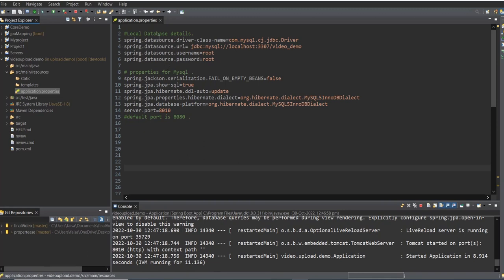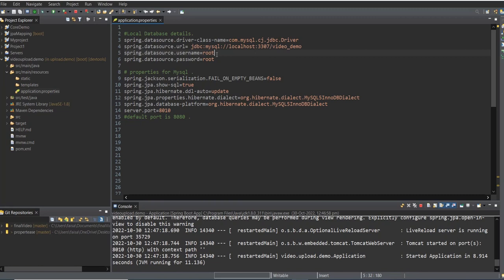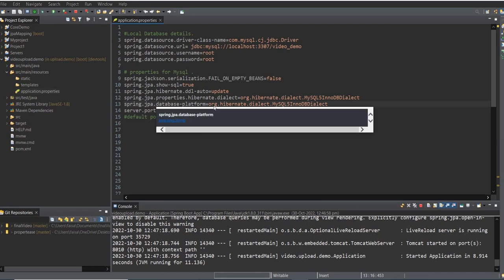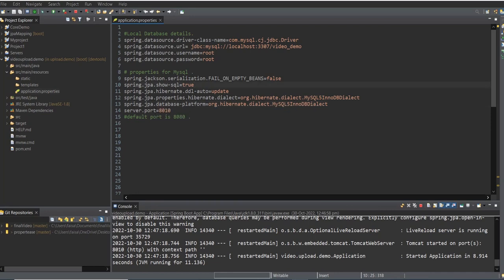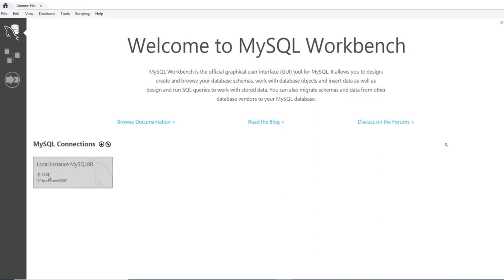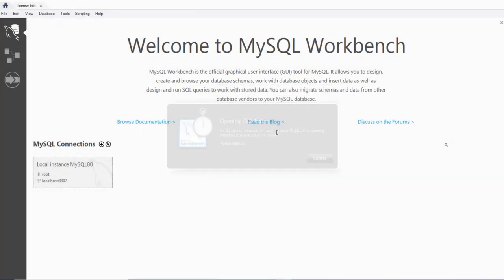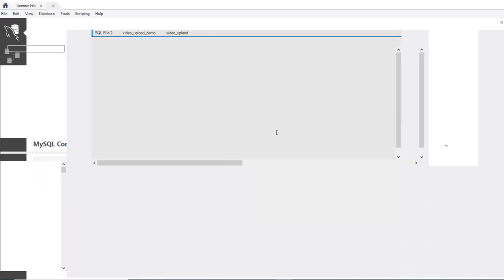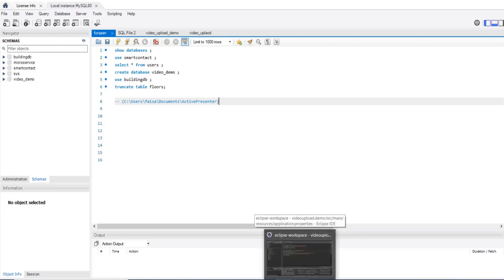How to connect spring boot with mysql database. Application. properties file. mysql database Setup.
In this video, you will get to know how to establish communication between your spring boot application and mysql databases and all essential properties which one should mention.